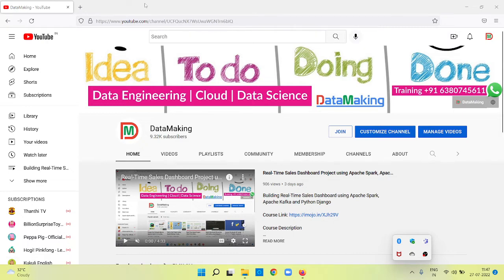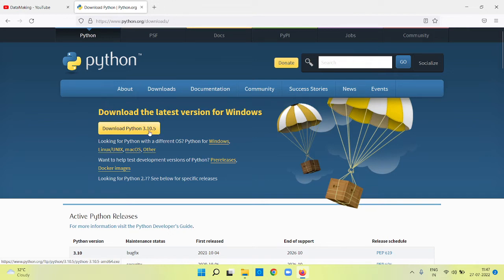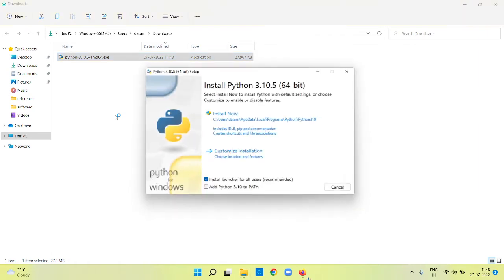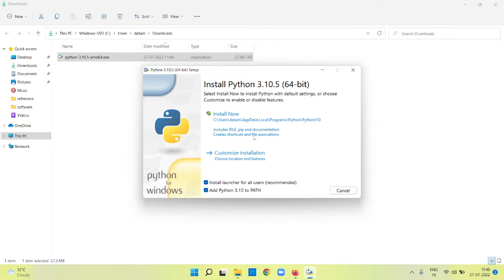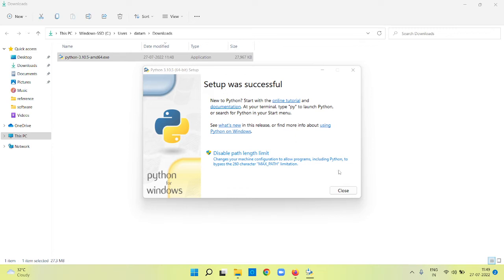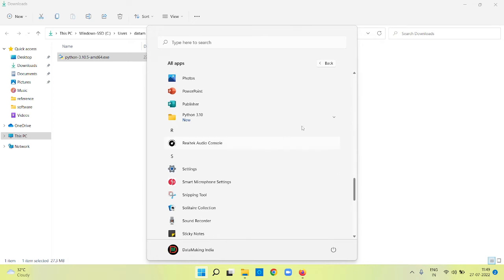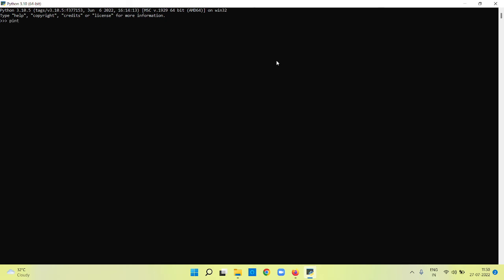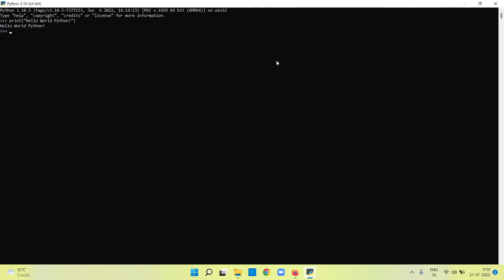How to install Python 3.10.5 On Windows 11 | Part 1 | Data Making | DM | DataMaking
Building Real-Time Sales Dashboard using Apache Spark, Apache Kafka and Python Django

Course Description

Building Real-Time Sales Dashboard using Apache Spark, Apache Kafka and Python Django for Aspiring Data/Big Data Engineers

- 1 to 1 (8 hours): End-to-end overview, detailed explanation of eCommerce Case Study Project, environment setup and project code setup
- Weekly one hour zoom session for the discussion on your doubts or queries on this project[every Sunday 8:00 PM IST]
- 24x7 Telegram Group(Group Link will be shared on purchase of this course) support your doubts or queries on this project
- What are the next possible steps for you to achieve solid knowledge on Data Engineering/Big Data field